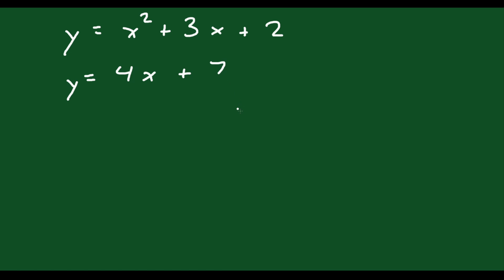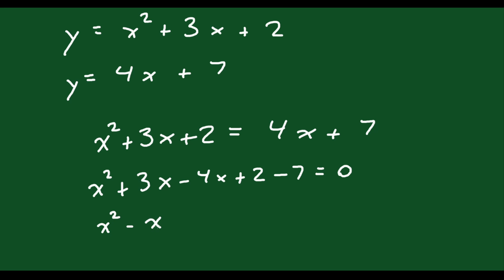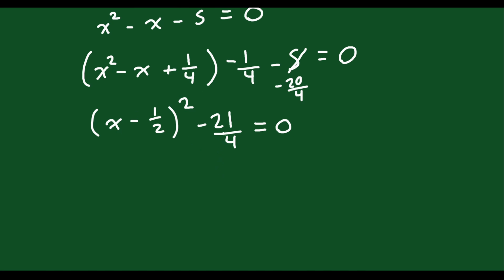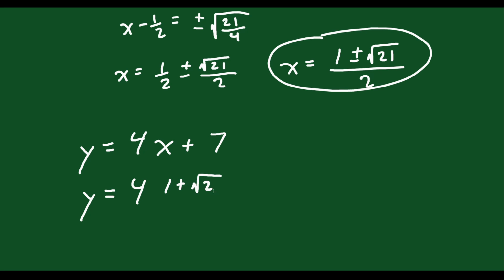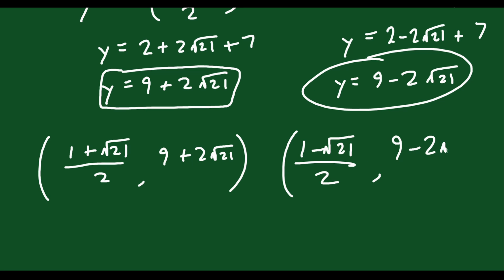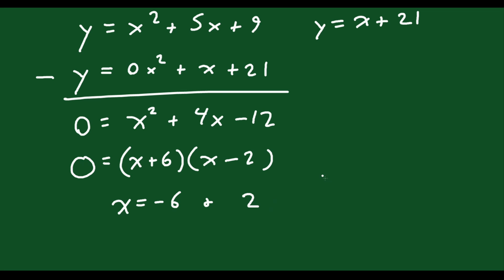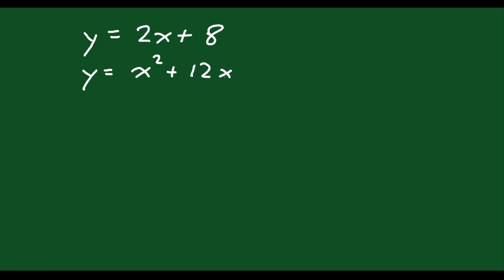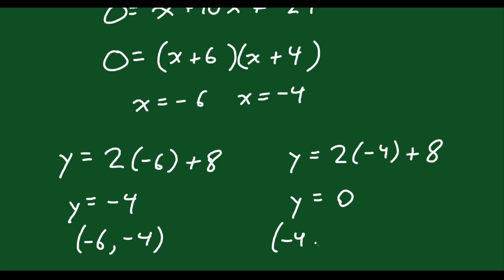Solving a System of Linear and Quadratic Equations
Here we solve systems made of both quadratic and linear equations.